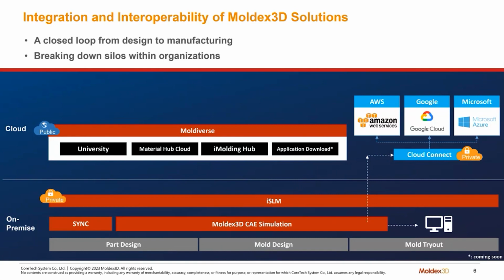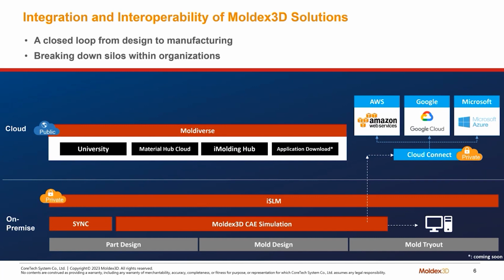Moldiverse: The Cloud Ecosystem Elevating Your Molding Simulation｜Intro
Moldex3D Webinar2023｜Moldiverse: The Cloud Ecosystem Elevating Your Molding Simulation｜Intro

In plastic injection molding process, several critical factors must be considered. Material property, injection molding machine process parameters, and the level of expertise all interact and have an effect on the final production outcome.

To elevate the quality of your simulation and injection molded parts, Moldex3D launched the cloud platform, Moldiverse, as an ecosystem offering material databank, smart molding solutions, online learning resources, and trial software. The material databank, Material Hub Cloud, offers more than 8,700 thermoplastics and you can find, compare, look for alternative materials with just a few clicks. iMolding Hub provides machine characterization that allows your simulation to take into account the actual machine’s response and potentially reduce the number of mold trials. University, the online learning resources hub, provides Moldex3D software training, plastic E-learning, and on-demand webinars, all can be accessed anytime, anywhere.

Join the webinar to find out what Moldiverse can bring you to make your simulation smarter, faster, and more elevated.

What You Will Learn:
- What is Moldiverse
- What can Moldiverse bring you
- Why should you join Moldiverse

Search🔎
Moldiverse